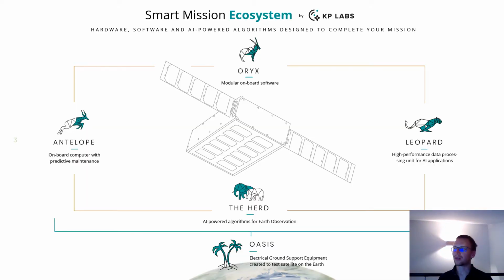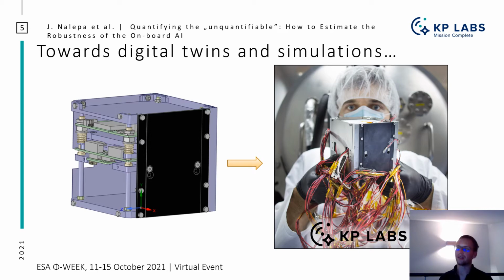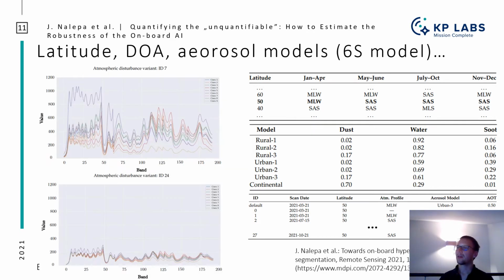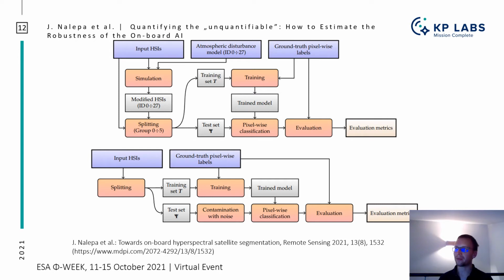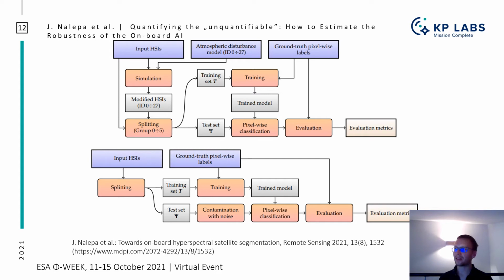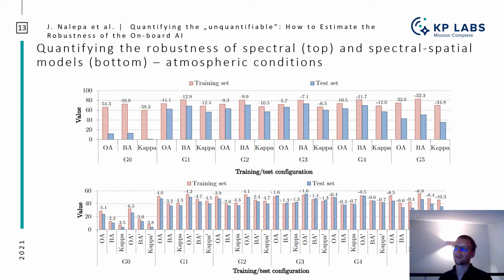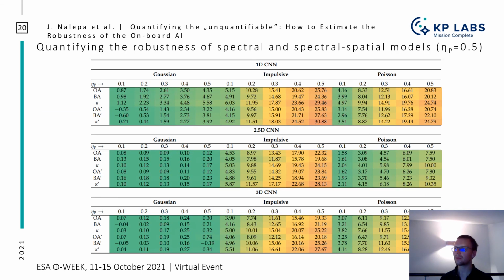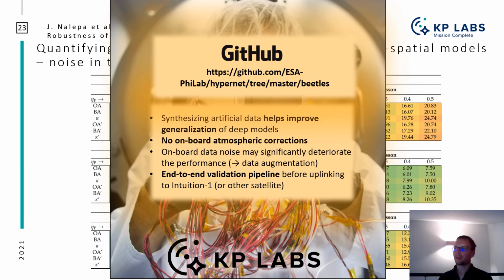143 Quantifying the Unquantifiable How to Estimate the Robustness of the On board AI for Hyperspectr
Jakub Nalepa, KP Labs